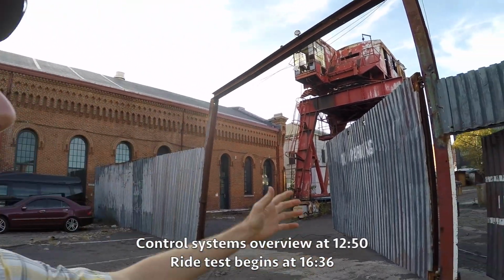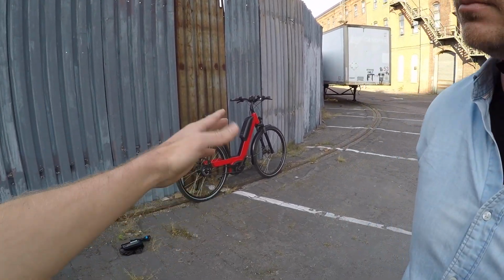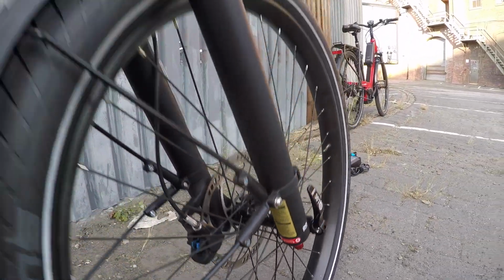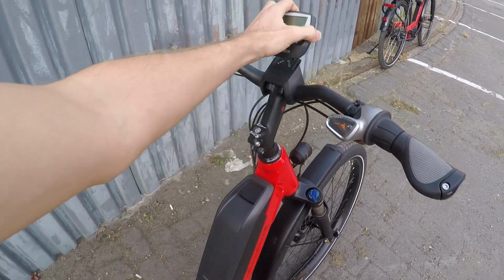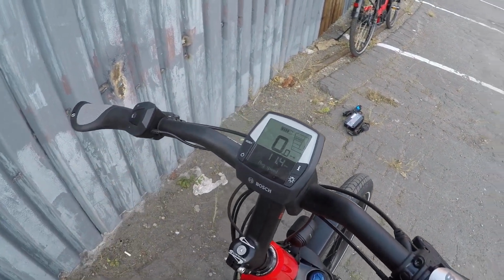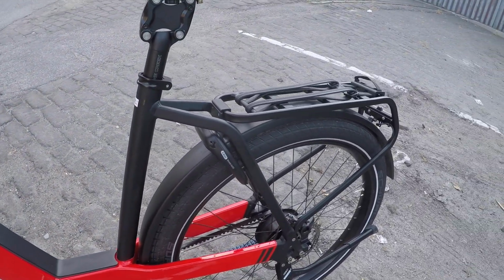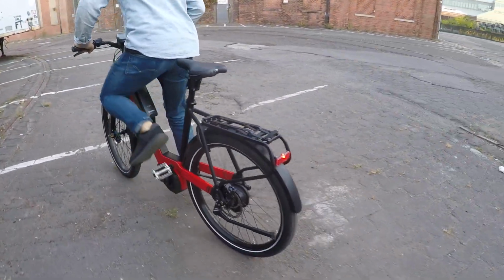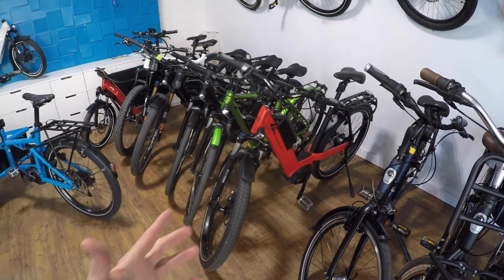Riese & Müller Nevo GH NuVinci Review - $5k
The Riese & Müller Nevo GH NuVinci is a heavy-duty version of the standard Nevo with reinforced frame tubing, upgraded stem, handlebar, pedals and a nicer Thudbuster ST suspension seat post, available in two sizes and three colors. This electric bike is easy to approach because of the step-thru wave design but doesn't suffer from frame flex or speed wobble compared to many others I have tried, it's rated to handle up to 353 pounds. It includes lots of great safety features such as integrated lights, additional plastic reflectors on the front of the fork sliders, and reflective tires so you can be seen from the side, the tires also have puncture protection. Heavier, more expensive, and longer wait times to purchase than most competing products, Riese & Müller build each bike to suit and it can take a month or more to arrive in the US, the NuVinci system with belt drive is durable and easy to shift while pedaling or at standstill.